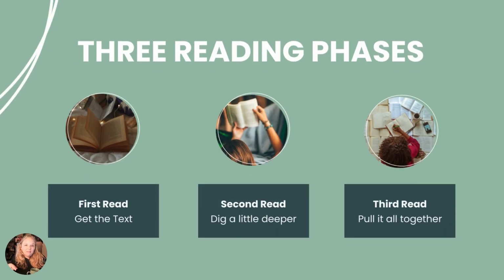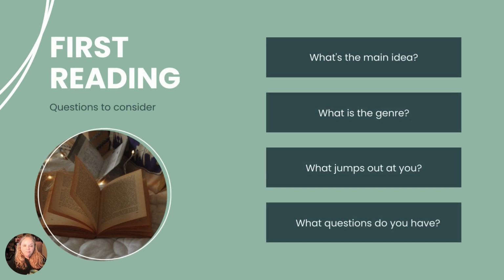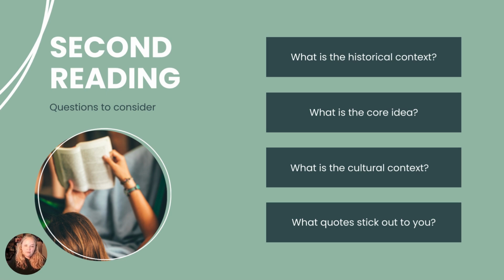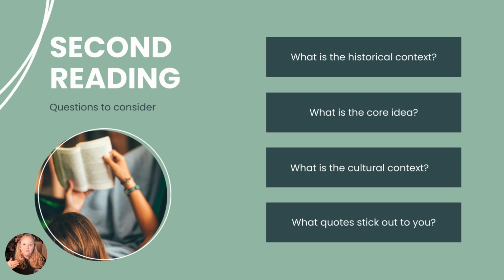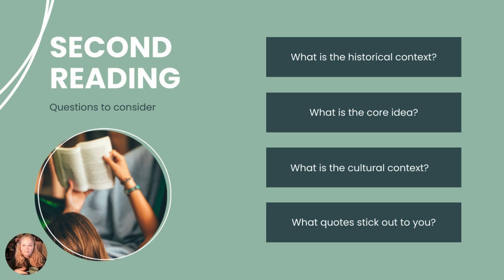Analyzing Texts through Close Reading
In this video, we'll go over how anyone can think critically about a text by breaking it down with a close reading.